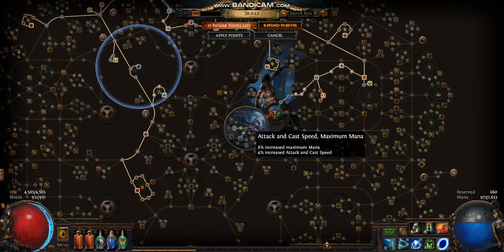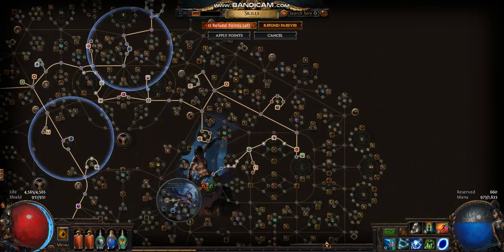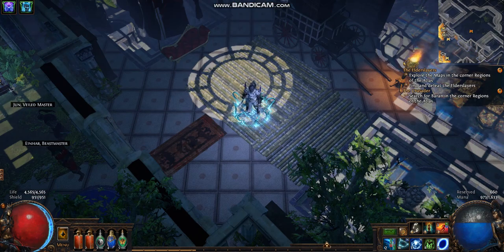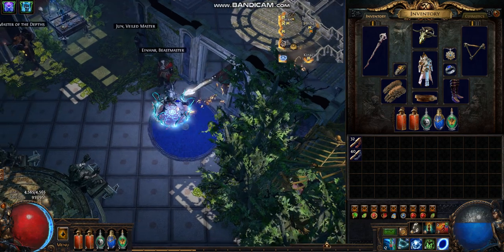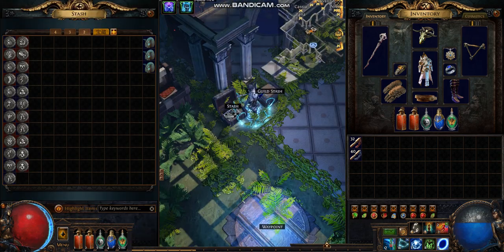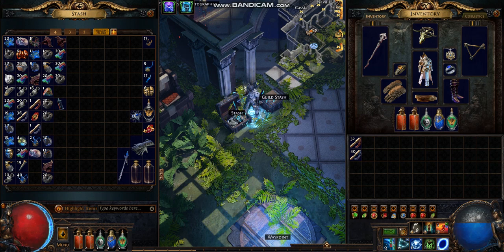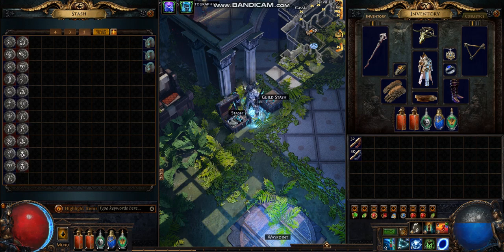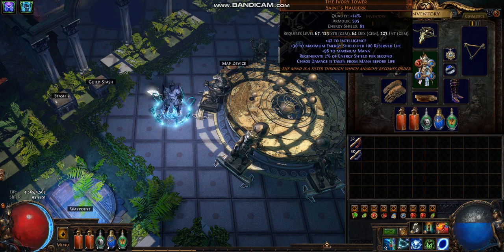Path of Exile Delirium Bitterdream Freezing Pulse Trickster Progress